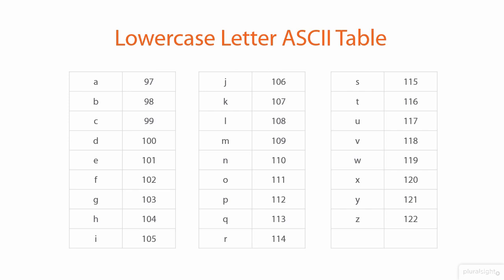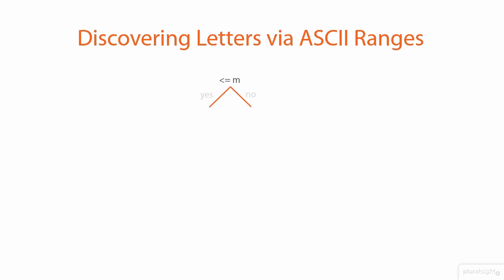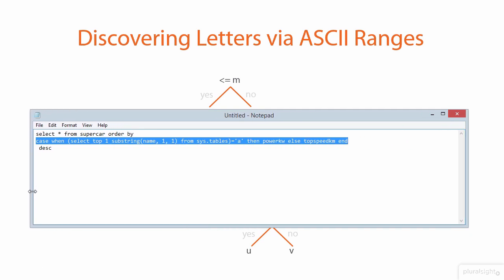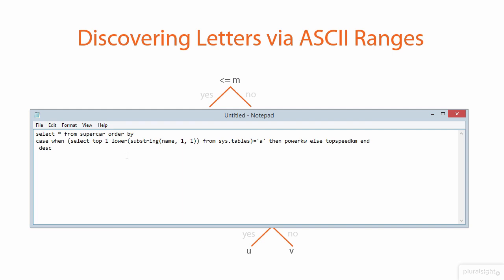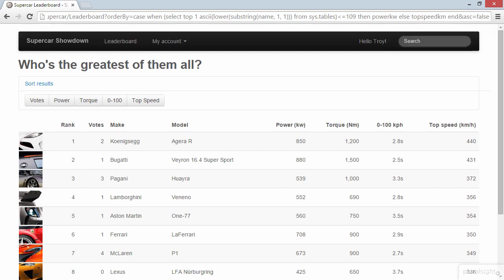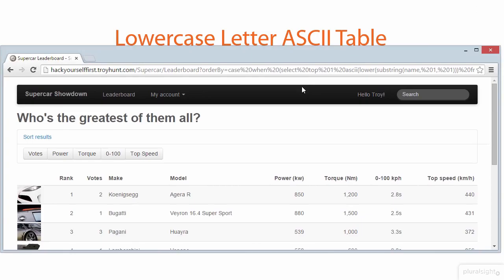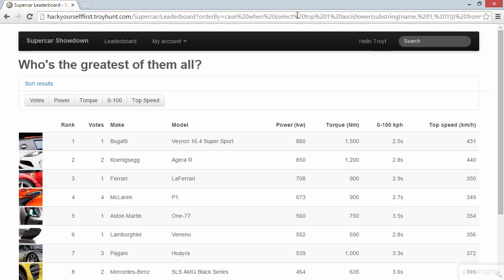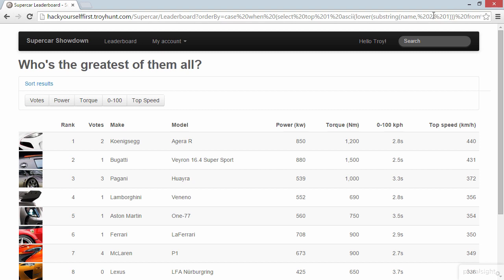46 Enumerating via ASCII Values